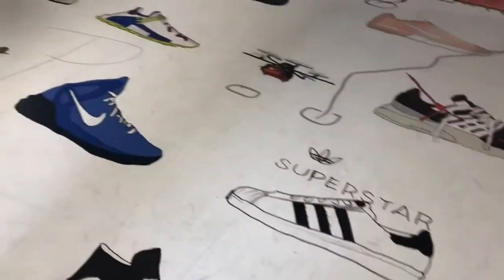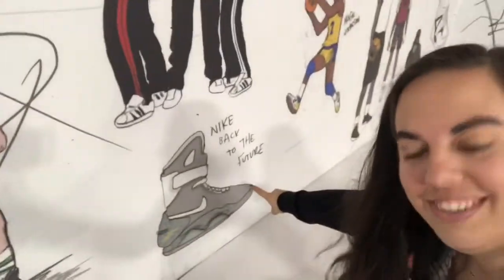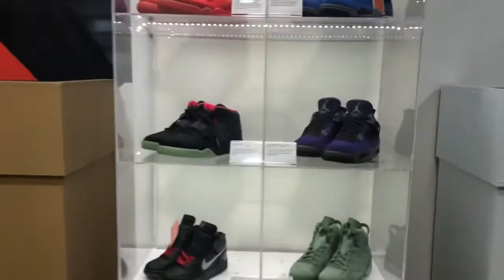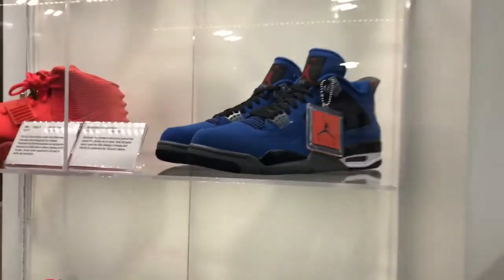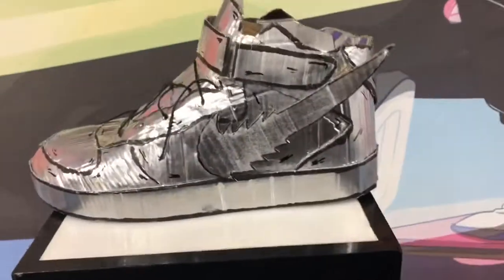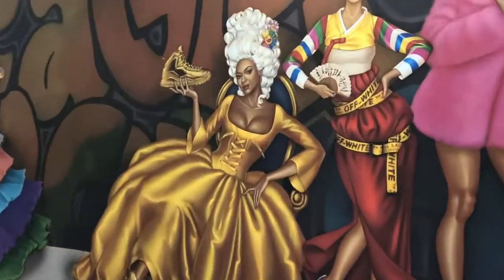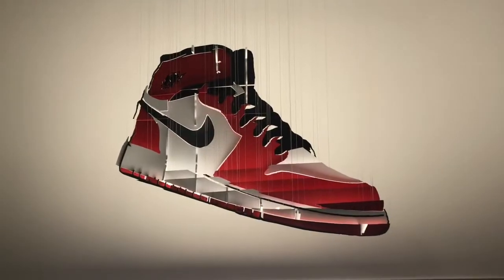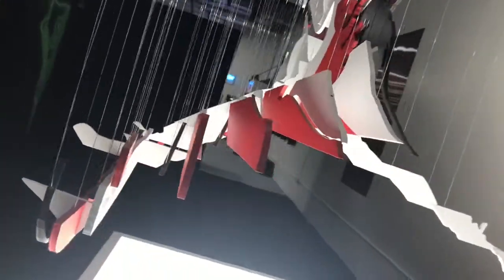SNEAKERTOPIA LA!!!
Marissa and Jeff are on another adventure yet again, but this time they are celebrating Jeff’s birthday by taking a visit to the pop up museum that is known as Sneakertopia in Los Angeles California!! From the art, to the props, to the EXCLUSIVE shoes, join them in a totally awesome vlog!

You can follow us on all social media under World with Friends